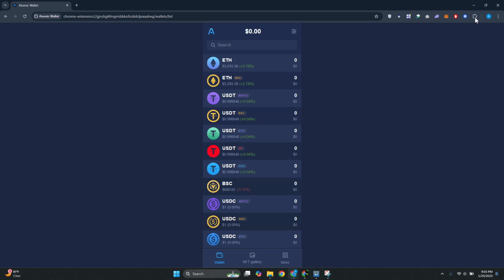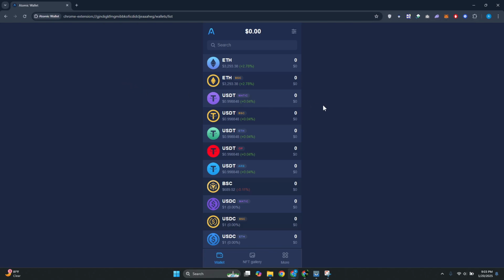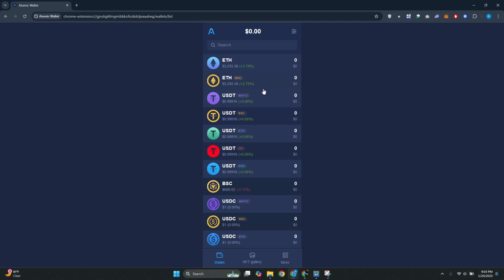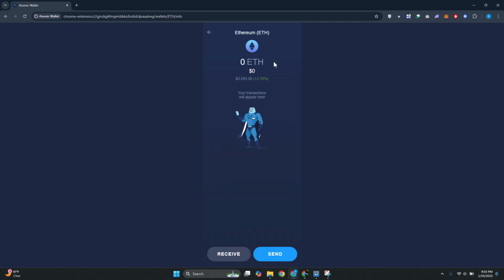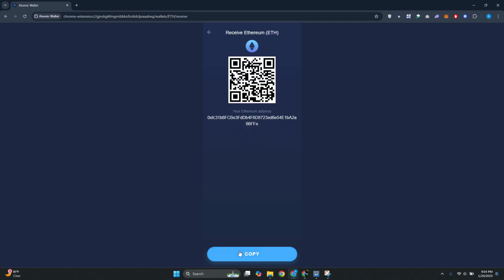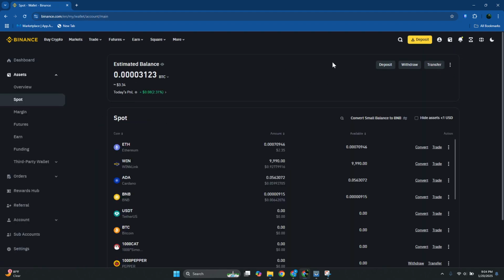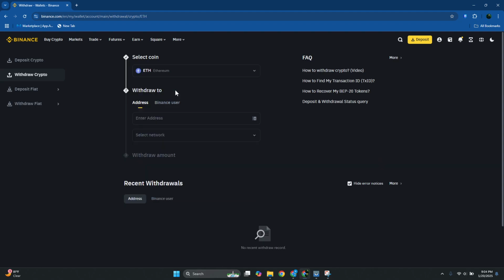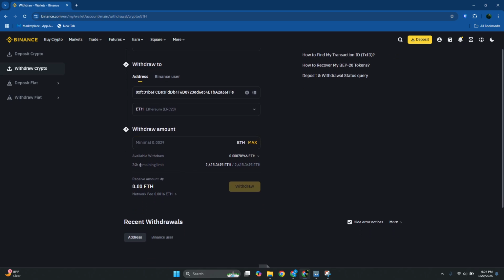How To Send/ Transfer Crypto From Binance To Atomic Wallet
How do I transfer crypto from binance to atomic wallet? In this video tutorial, I’ll show you how to send or move crypto from Binance exchange to atomic wallet. Enjoy!